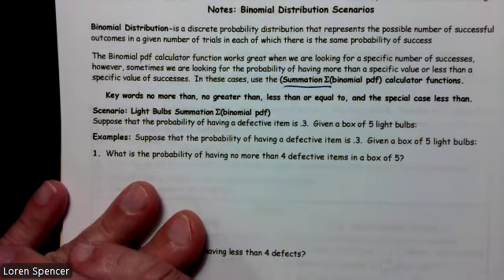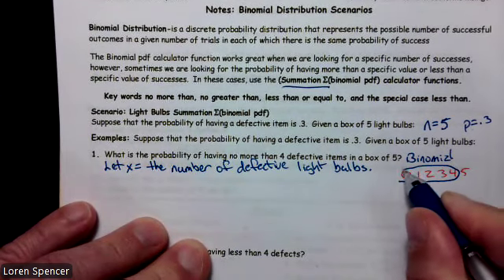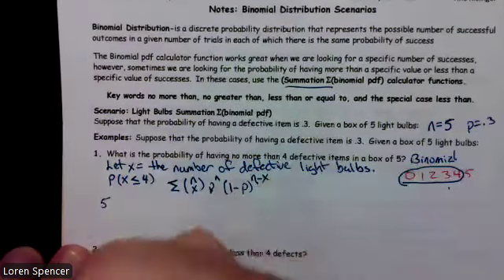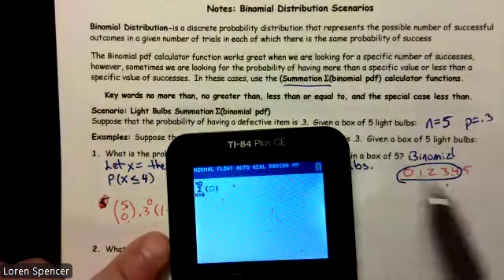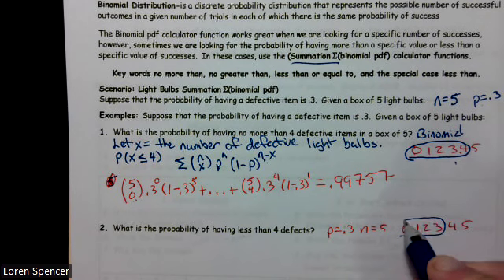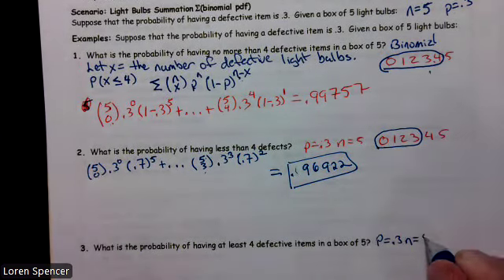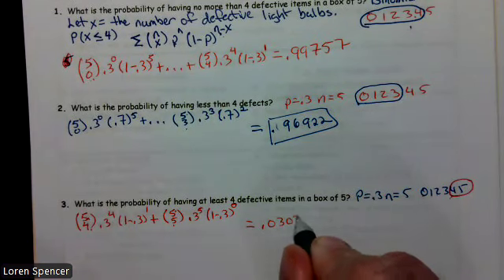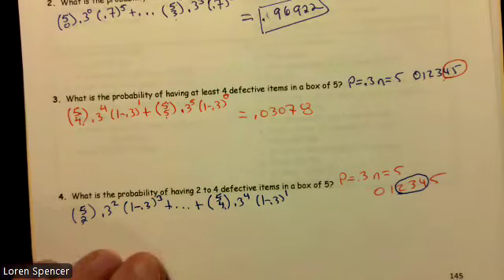04 Binomial Distribution Summation Lightbulbs